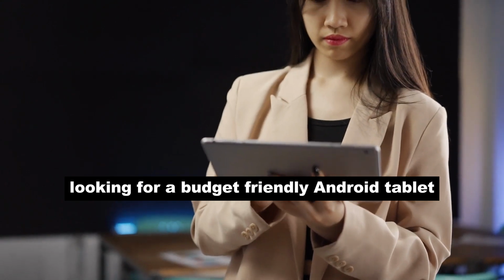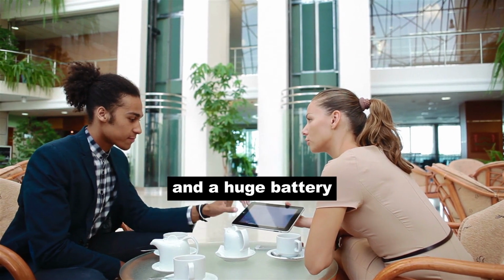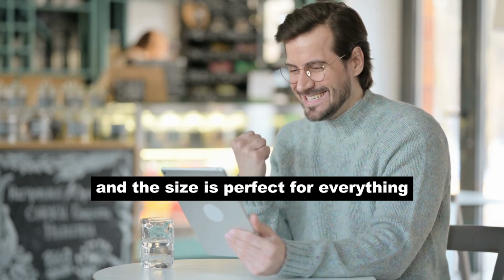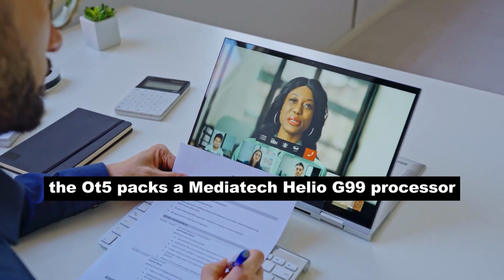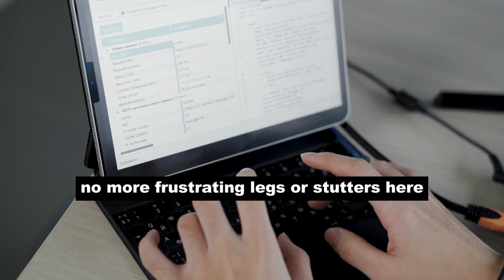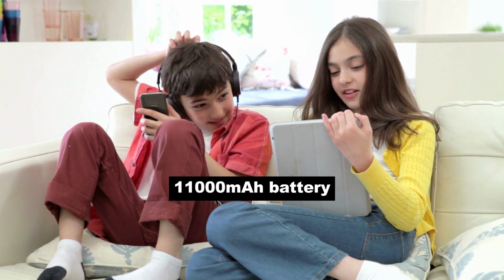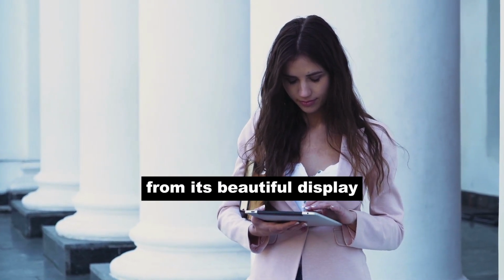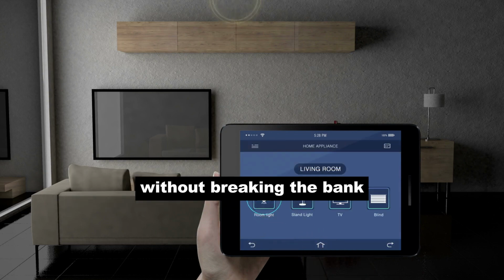😀👍 Oukitel OT5 Tablet (Honest Review): The BEST Budget Tablet You Didn't Know Existed!!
👍😀Oukitel OT5 Tablet Review...Massive Screen, Tiny Price: Is This the Ultimate Budget Tablet?

Get ready to experience the POWER and BUDGET FRIENDLY Oukitel OT5 Tablet.

Want a BIG screen tablet that won't break the bank? Look no further than the Oukitel OT5! This surprisingly affordable Android tablet boasts a stunning 12-inch 2K display, perfect for movies, games, and getting work done.  Powered by a MediaTek Helio G99 processor and a whopping 12GB of RAM (expandable to 36GB), this tablet handles multitasking and even demanding games with ease. Plus, the massive 11000mAh battery promises hours and hours of uninterrupted fun or productivity.

In this Oukitel OT5 tablet review, we'll dive into all the features, performance benchmarks, and real-world use cases.  Is this the best budget tablet out there?  Find out in our full review!

This is done at no additional cost to you and helps support our efforts to provide valuable content to our readers. Please note that we only recommend products or services that we genuinely believe will benefit our audience, and we always provide our honest opinions. The views and opinions expressed on this website are purely those of the authors. Any product claim, statistic, quote, or other representation about a product or service should be verified with the manufacturer or provider.